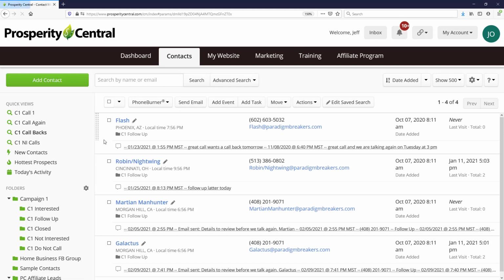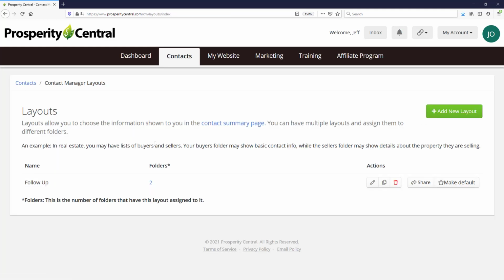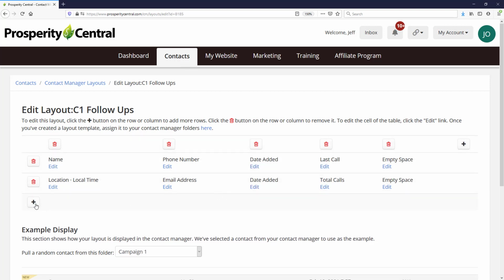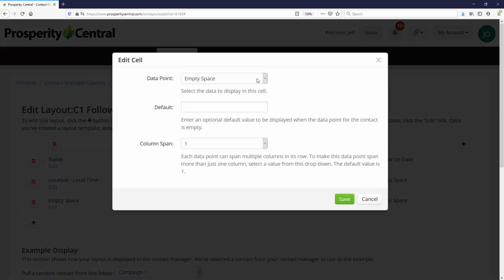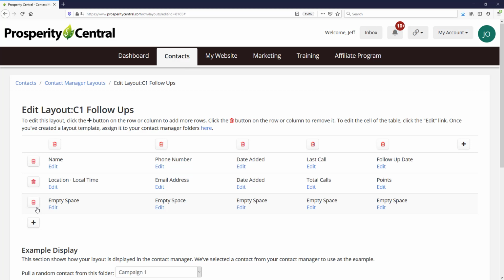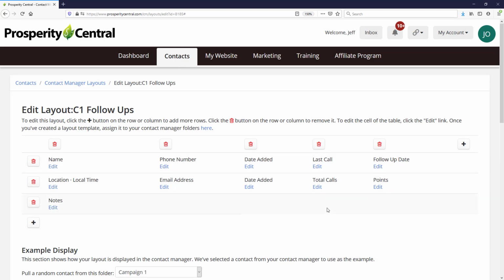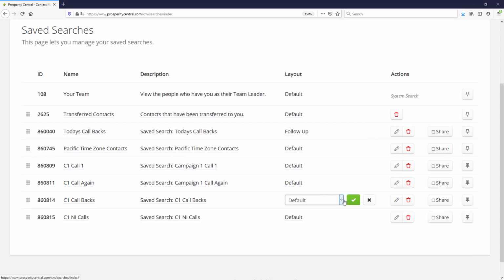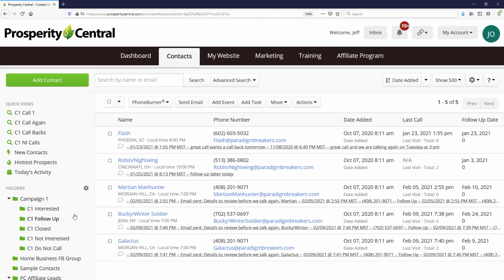Custom Layouts help you focus in on important data and contacts EP118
Custom layouts can put the most important information in front of you when you need it so you can get in and get to work ASAP. So simple to configure and update plus you can assign these custom layouts to different folders and saved searches. Soo much simpler than Salesforce and priced to help you and your team grow fast